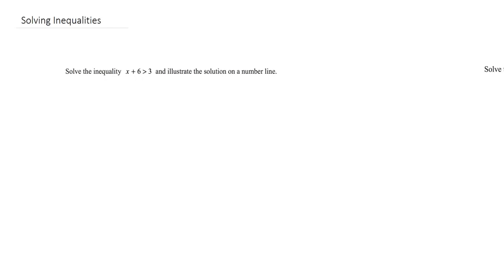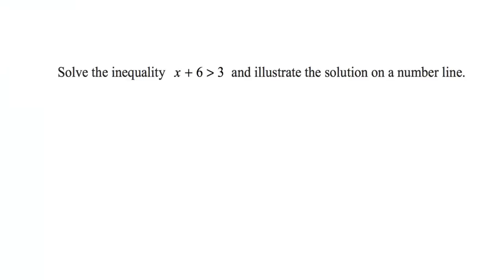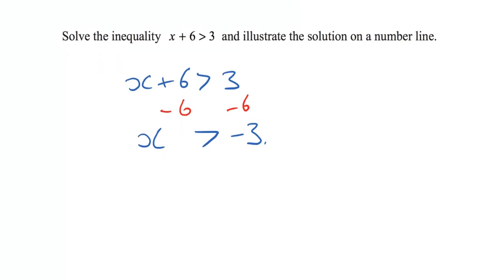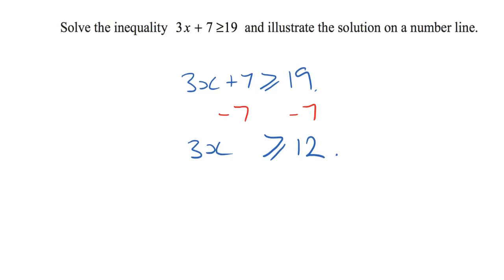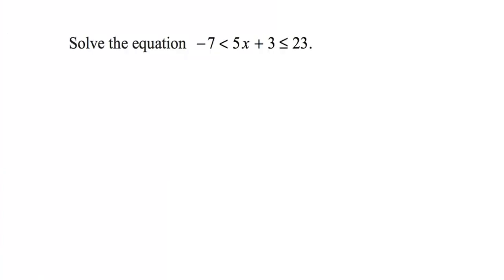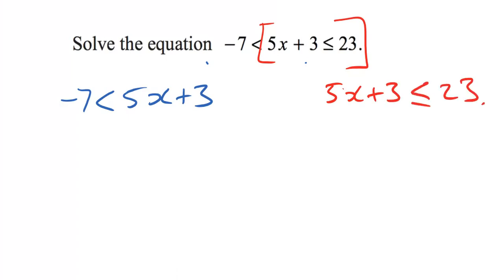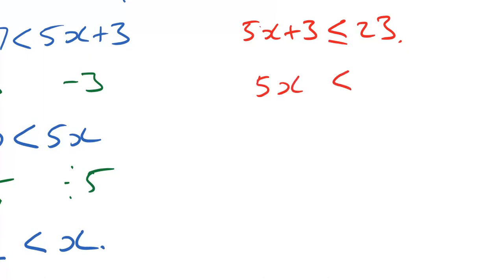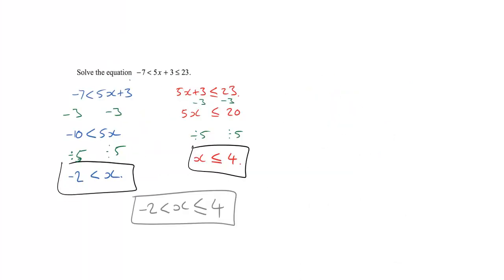Solving Inequalities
This video explains how to solve an inequality by balancing (exactly as if it was an equation). Examples are then illustrated on a number line.